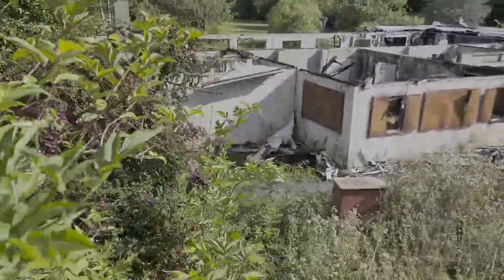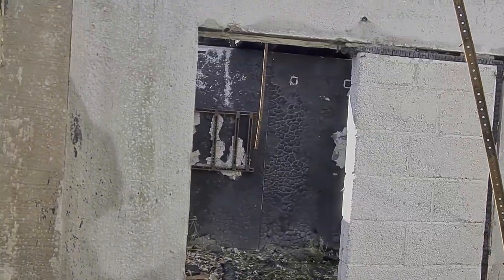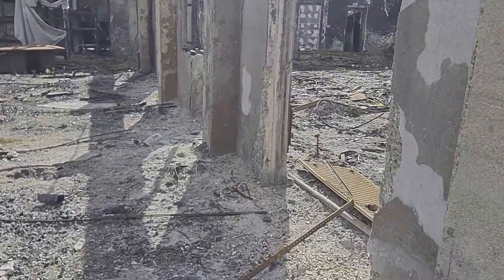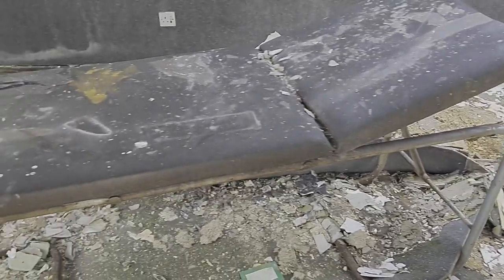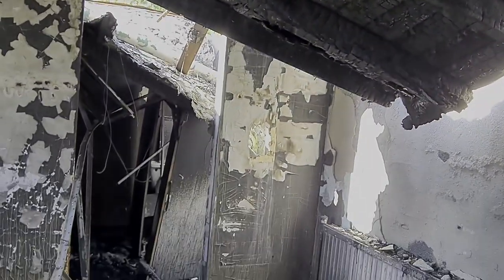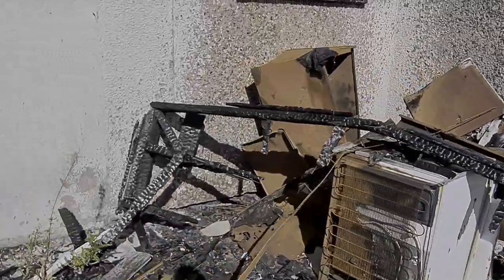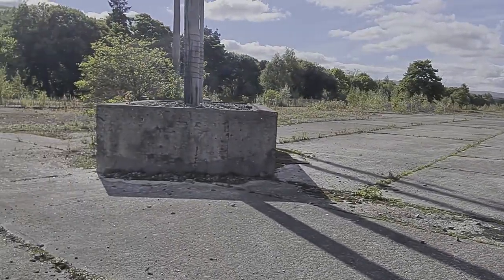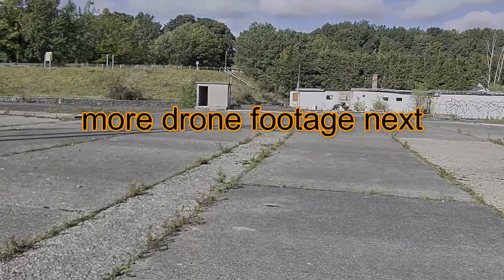Blue Circle Cement Work's Weardale This Is What's Left.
Years after the closure of the Blue Circle Cement plant in Weardale, County Durham, the land still stands Derelict with the hopes of redevelopment on hold. For the local people, it's been devastating and many families having to move away to find work elsewhere after the closure of the plant in 2002.   One of the things they had left was the social club but that was taken from them as well in a suspicious fire 🔥.  Filmed & edited by Exploring with Eden Valley Drones.